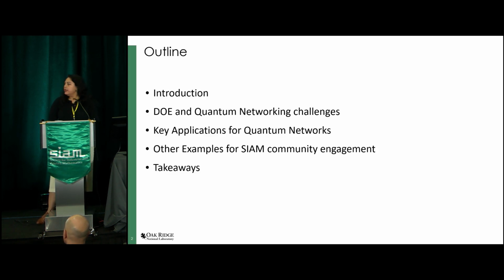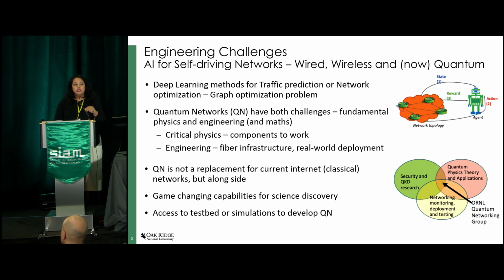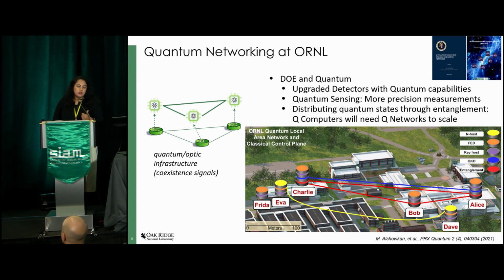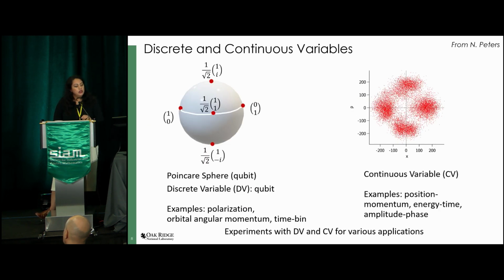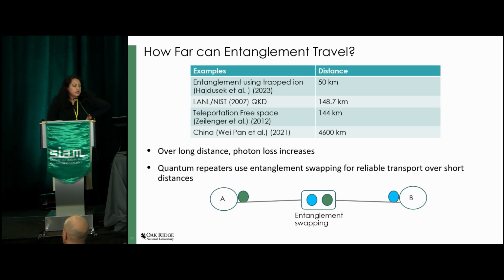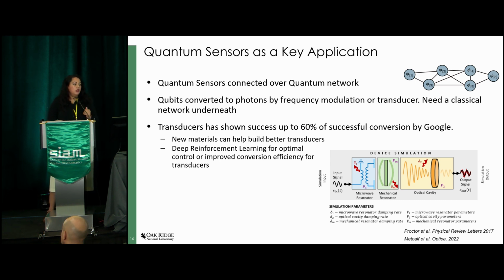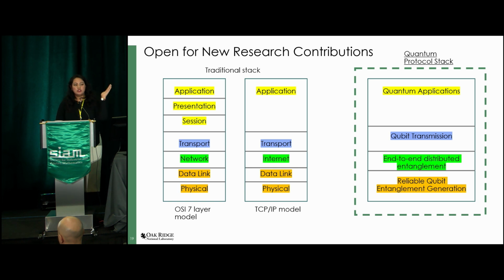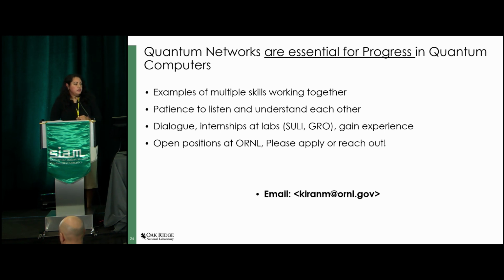Quantum Communications and Networking with Mariam Kiran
Society for Industrial and Applied Mathematics (SIAM) hosted a 3-day interactive workshop on October 7-9, 2024, bringing quantum-curious mathematical scientists together with leading experts in quantum science. This convening was designed to foster and increase the involvement and visibility of mathematicians and statisticians in quantum science research and education. Recognizing the critical role of mathematical scientists, this convening aimed to promote multidisciplinary collaborations that bridge the gap between mathematics and quantum sciences. Recommendations were made to the U.S. National Science Foundation and other federal research and development agencies.